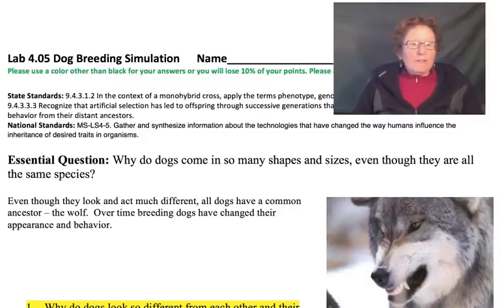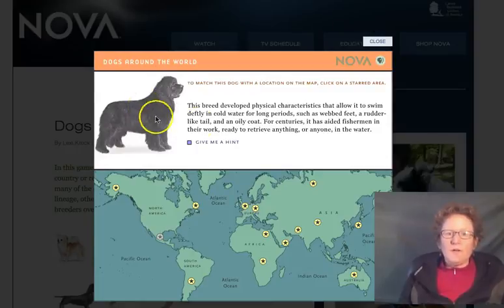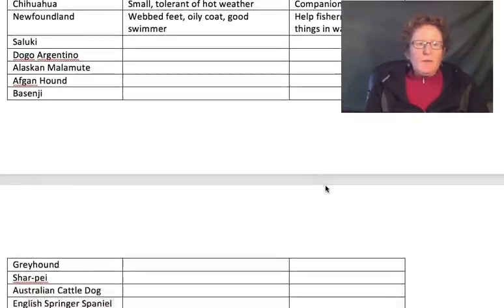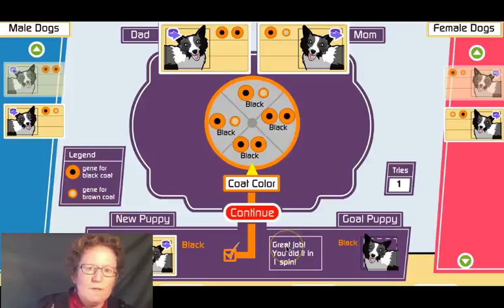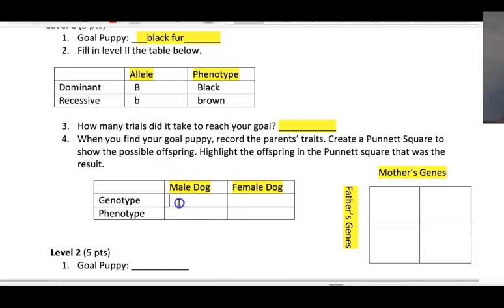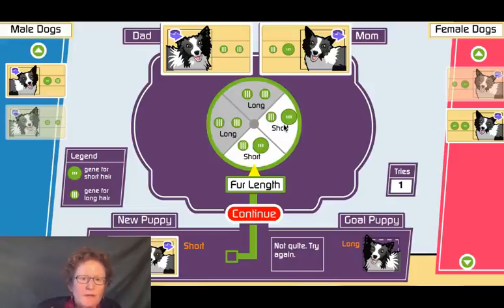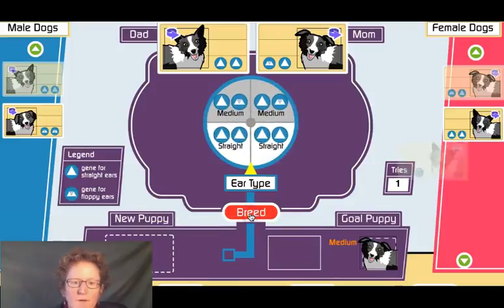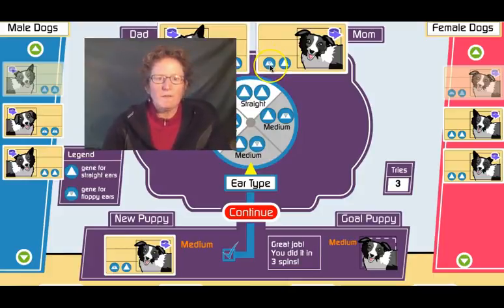MNVA Bio Lab 4.05 part1 of 2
We play the "Dogs Around the World" game to look at how selective breeding has resulted in very different traits in dogs. We also use the dog breeding simulations to explore how dominant and recessive alleles are inherited and result in different phenotypes.